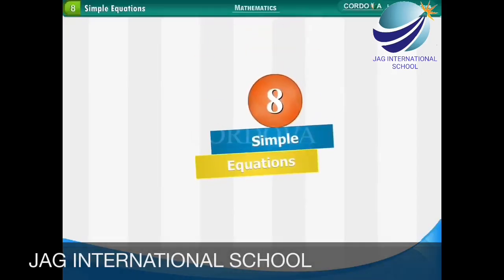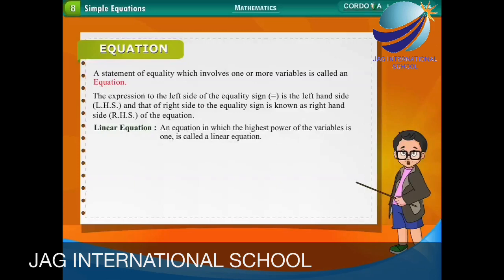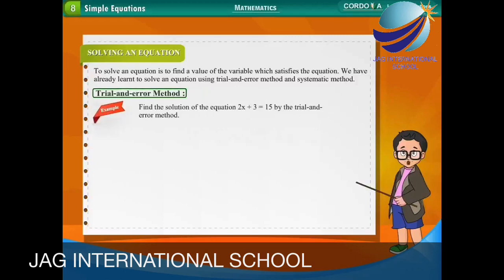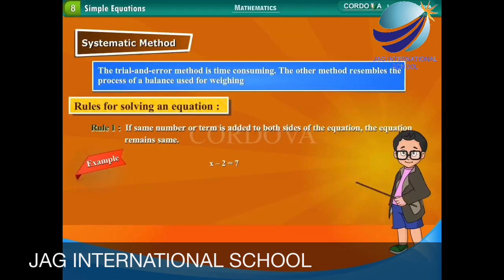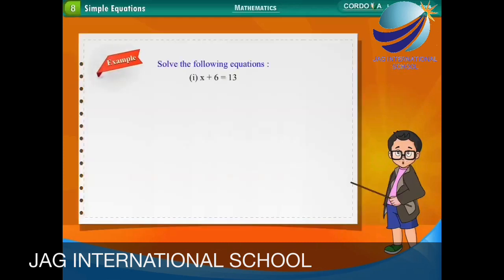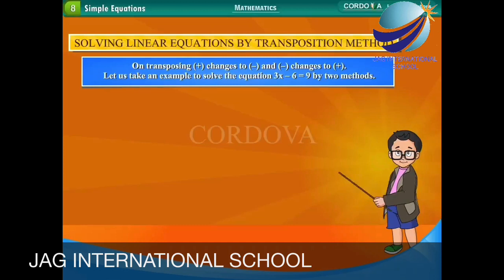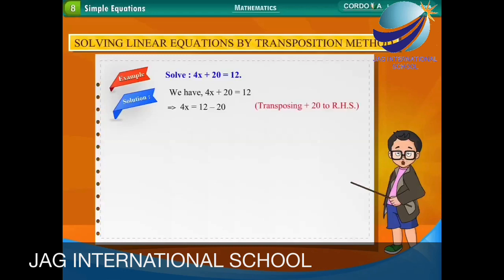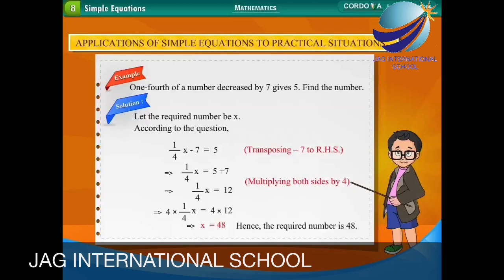Simple Equations (Class7 Maths)